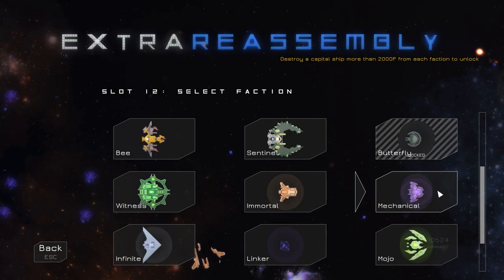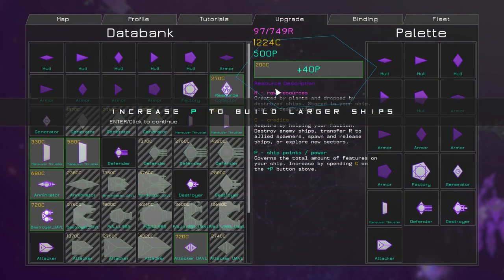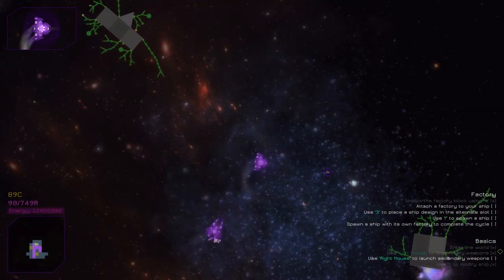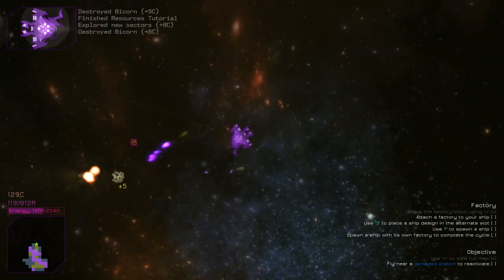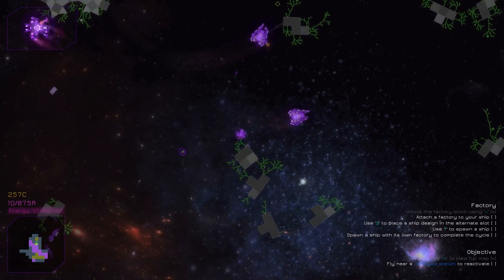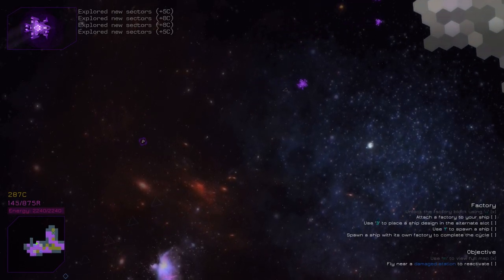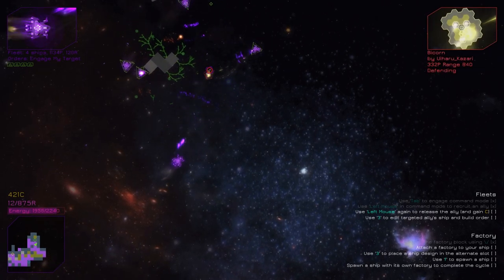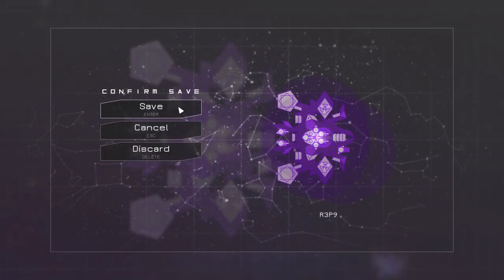Epic Spaceship Construction And Empire Building Game | REASSEMBLY Gameplay | 1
Reassembly Gameplay Impression! Reassembly is A spaceship building and universe-exploration game. Collect resources, expand and grow your fleet, and conquer your personal galaxy. This is a Reassembly First Impression ! Let's Play Reassembly!

► Let's Play Reassembly Gameplay Part 1!

► Reassemblyis currently at status: Full Release with DLC

► Reassembly was acquired by: Developer Code

► Reassembly Gameplay Overview

And through the Kickstarter gauntlet we have arrived. Yes, we have a procedurally-generated universe to explore. Yes, we have eye-gogglingly gorgeous vector-based gameplay coupled with particle effects so effortlessly effervescent that you won't have time to wonder if "effortlessly effervescent" means anything coherent. And yes, we have noises and musical moods that take a warm soapy sponge to your brain and massage it into cerebral splendor.

BUT YOU DON'T HAVE TIME FOR THAT!!!

You're too busy crafting the perfect vessel, a spaceship pristine and precise and, perhaps, powerful, agile, and envy-inducing. Your shapes and colors will induce both fear and wonder into the electronic hearts of whatever insectoid, angley, squarish, plantlike race of alien ships that you come across in your digital safari.

And then you grow. And it changes everything. Now your left wing must become your right wing in a lopsided arrangement of fancy new weaponry and mega-buffed shields. You recall thinking when you last were destroyed (and you will be destroyed), that you really needed to buff up that armor. Right? Definitely.

And then you grow again. And again. And now you're a battleship capable of producing your own fleet, and each member of your fleet can spawn it's own fleet, and you need it. Your enemies are constantly changing shapes, sizes, and intensities as ships created and honed through the experience of a thousand battles find their way from their creator's computer to yours, leaping into your universe with all the mercy in the world of NONE AT ALL.

It's time to visit the electronic tide pool.

► ReassemblyGameplay Features

Gorgeous Vector-Based Graphics

Procedurally Generated Universes

Ridiculously User-Friendly Spaceship Designer

A Beautiful and Haunting Soundtrack by Peter Brown (Peaks)

More Particle Effects Than You can Shake a Stick At

Very Smart and Reactive AI

Physics that Give Weight to Your Creations

Asynchronous Multiplayer: Universes Populated by Fellow Players